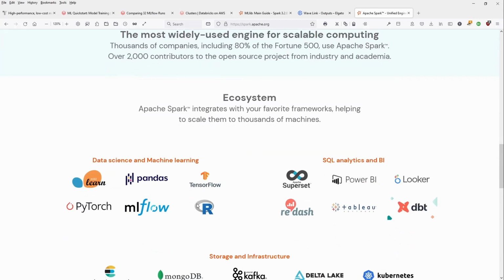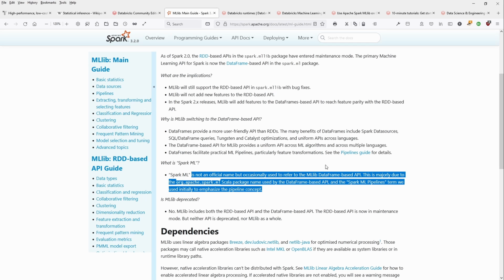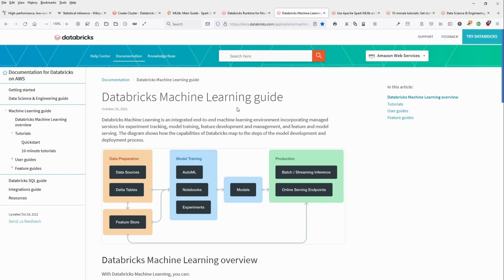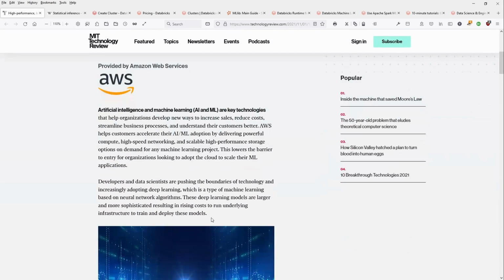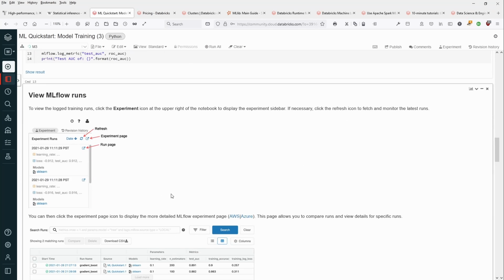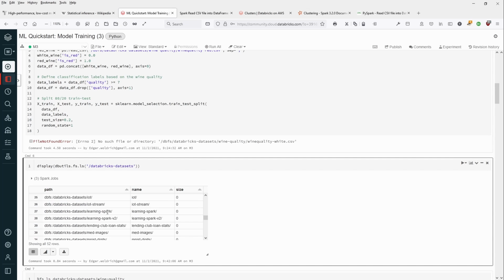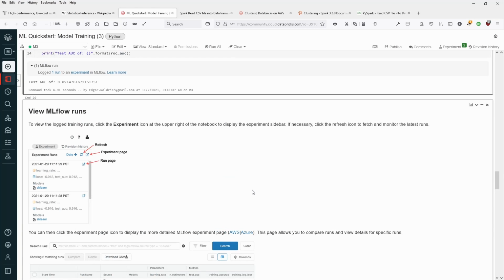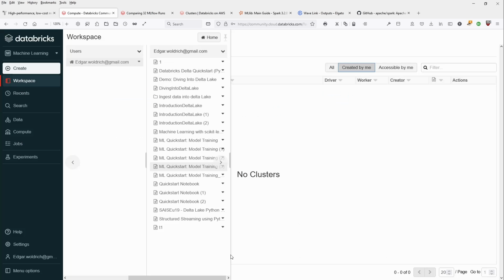Apache SPARK MLlib - Machine Learning for Data Science and AI deployment on SPARK cluster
Learn Apache SPARK. Spark includes MLlib - Machine Learning for Data Science and AI deployment. Databricks for beginners. Learn SPARK MLlib v3.2.

We start up Databricks Community edition and try out MLlib in Apache SPARK for the first time. Simple, first steps with databricks: start up a cluster and attach a ML Jupyter Notebook.

AWS new AI/ML chips AWS Trainium, the new processor is optimized for deep learning training workloads on semantic search and natural language processing.  AWS Inferentia, a custom processor for ML inference.

Plus Google Cloud TPUs.  Cloud TPU is designed to run cutting-edge machine learning models with AI services on Google Cloud.

Execute some Python code in ML on the cluster and train a simple ML model with PySpark on Databricks ML.

Code with MLflow and experience first insights on the Community edition on ML (options for PyTorch and TensorFlow).

Apache SPARK 3.2 with Delta Lake architecture, Pandas-on-Spark API and databricks runtime 10 ML on free community edition of databricks.

00:00 Apache SPARK MLlib
02:32 ML Data-Frame based API
03:39 Databricks CE
07:20 Create Cluster
08:44 Azure-AWS-Google Cloud
10:55 Databricks ML Quickstart
14:44 Data problem solved
17:12 MLflow & train model